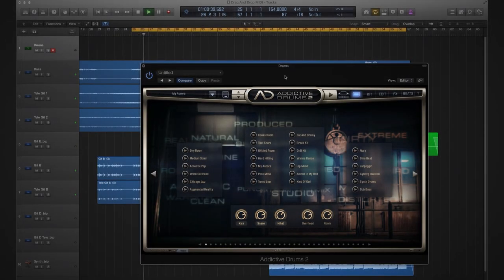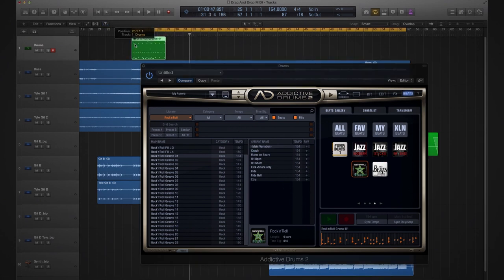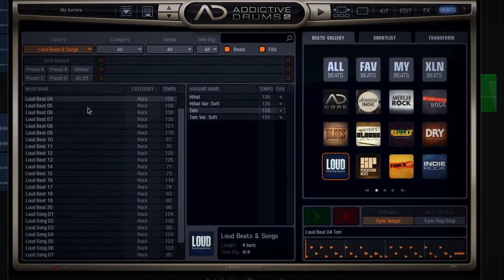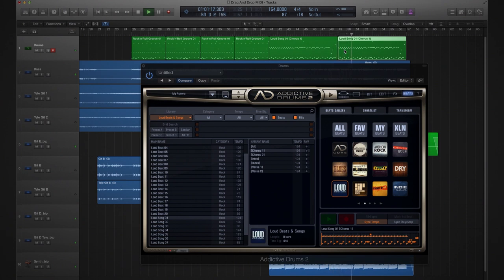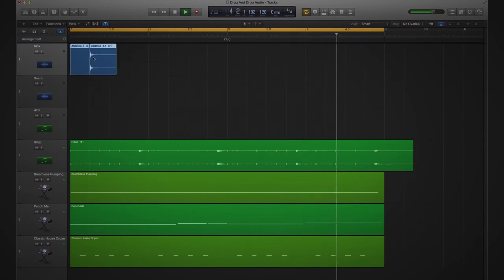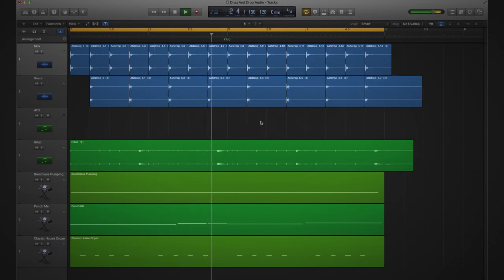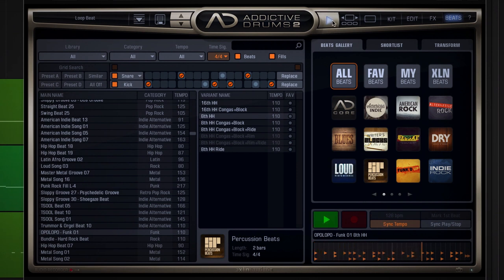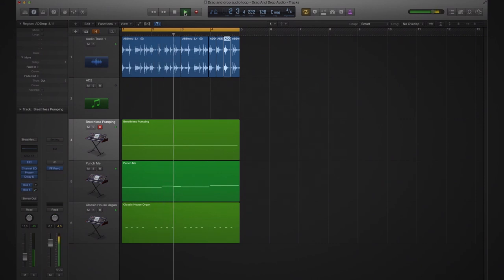Addictive Drums 2 Spotlight: Drag And Drop (Audio & MIDI)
Drag and drop audio and MIDI brings the sound and performance of Addictive Drums 2 into your recorder or sequencer.